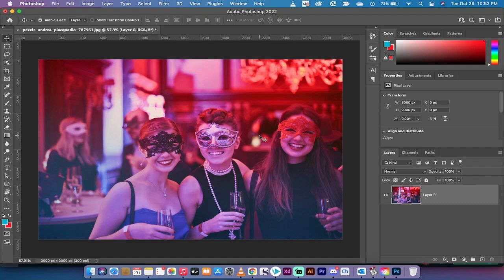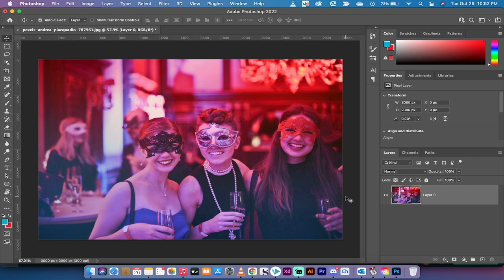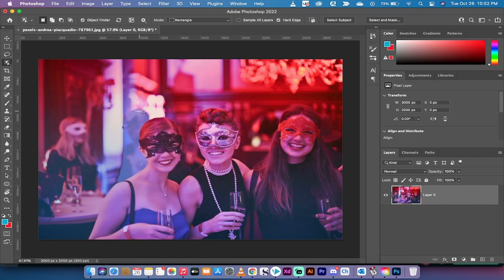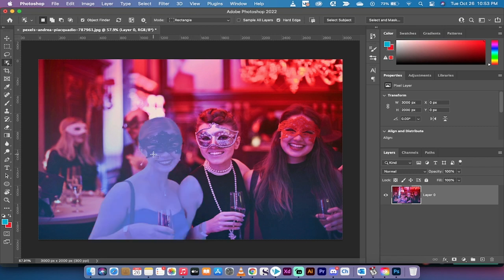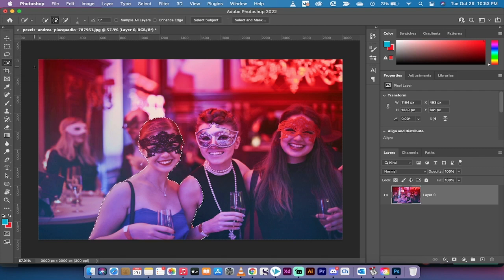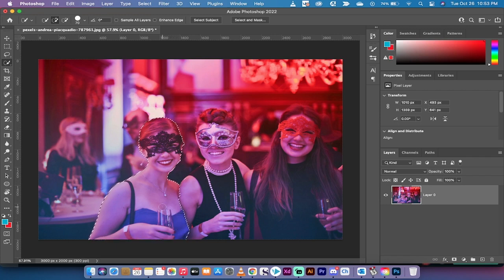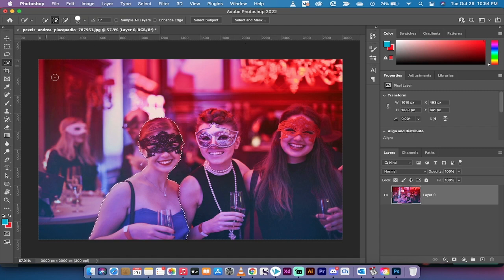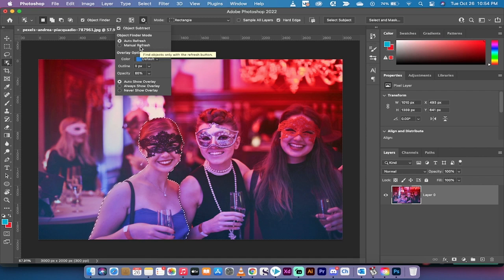Photoshop 2022 - Object Selection Tool - Auto Hover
In this tutorial I show you how to use the auto hover functionality and auto masking for the newly revamped object selection tool in Adobe Photoshop CC 2022.